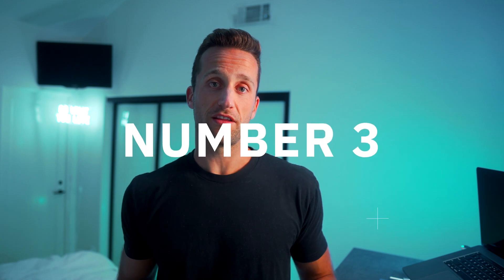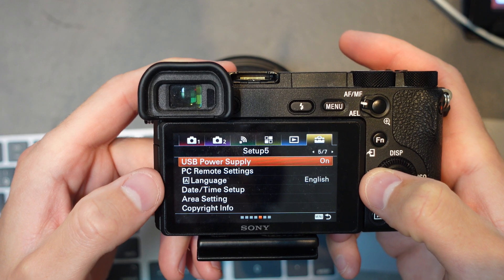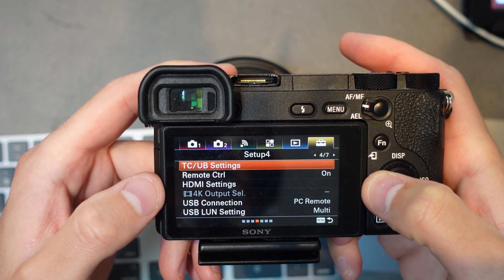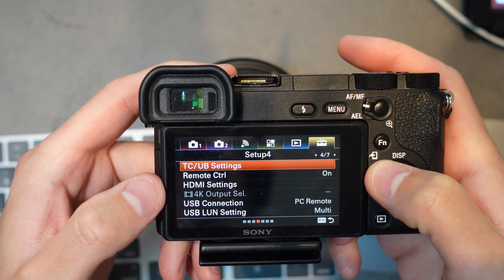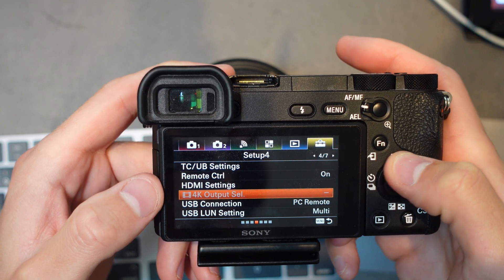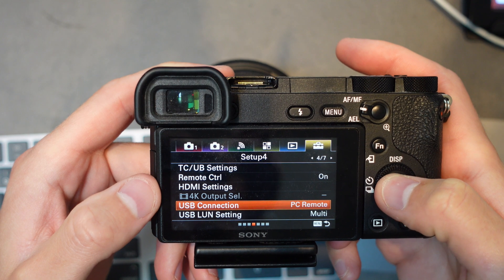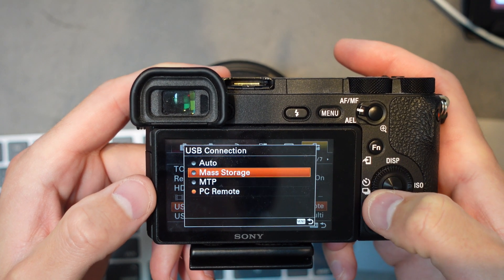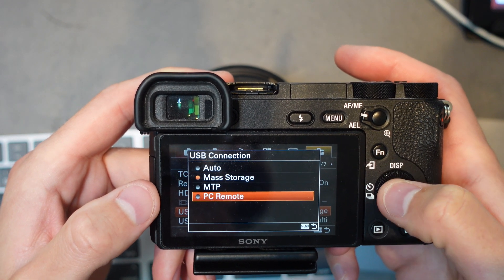Issues Connecting to Sony Imaging Edge Remote App? Try These 5 Things.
Having issues connecting your Sony camera to the Sony Imaging Edge Remote App? Today is an easy quick fix tutorial for the Sony Imaging Edge Remote App connection issue most people face!

Sony released the Imaging Edge Remote software as a replacement for the Play Memories App, however, it has been riddled with multiple issues and connectivity problems. If you're having trouble, hopefully these tips and tricks will help.

ANKER MICRO USB CABLE:

TR∙TV is proud to offer a clean, safe, and judgement free environment. Any negative comments or harassment of other subscribers will not be tolerated.

Happy learning!